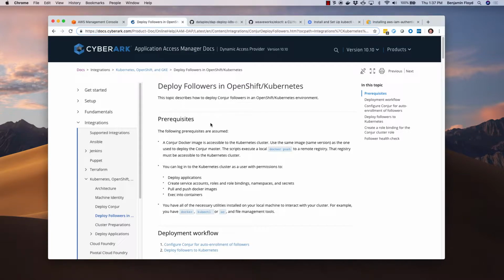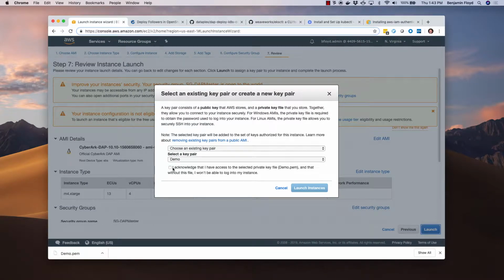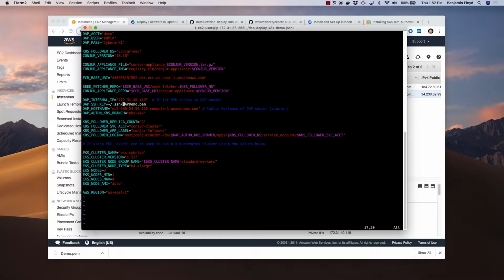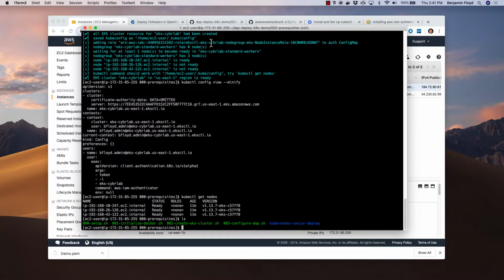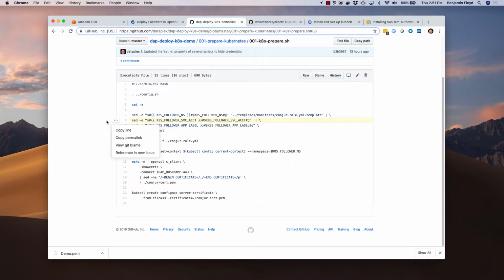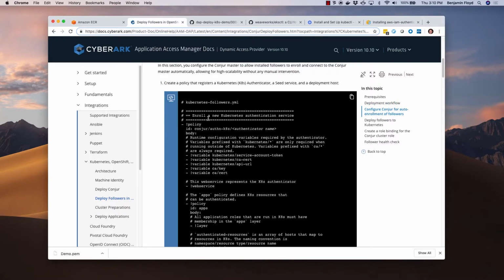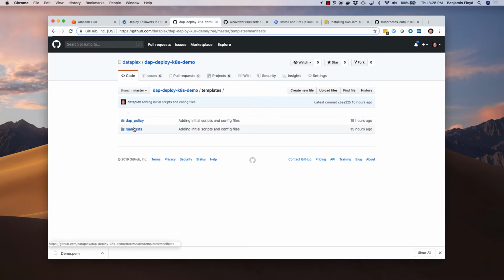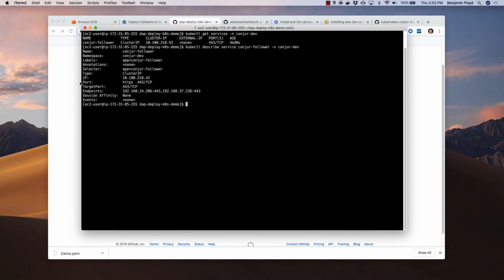CyberArk DAP K8S Follower Deployment